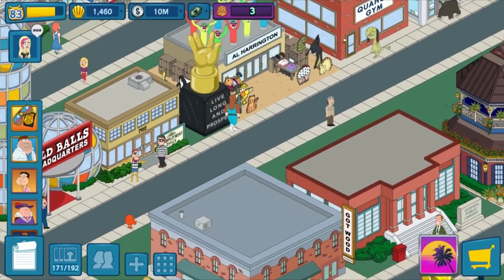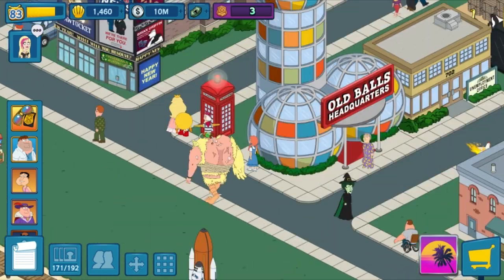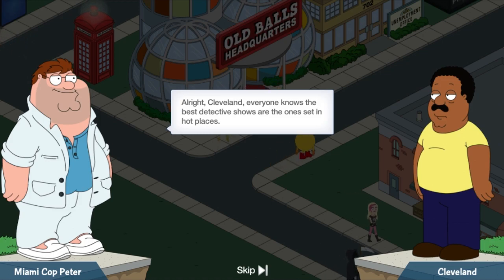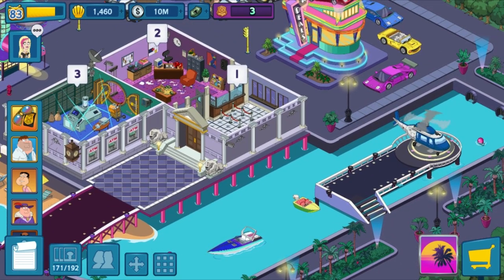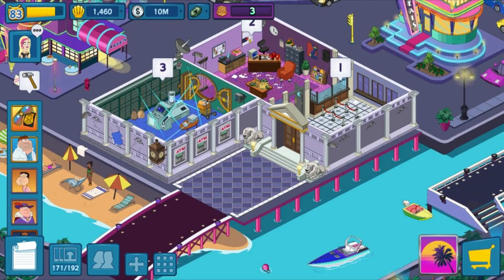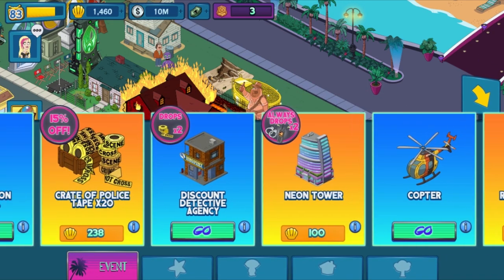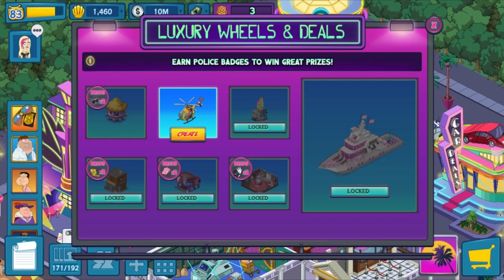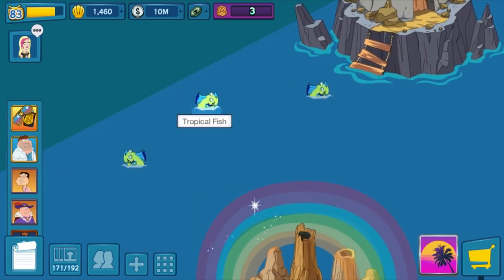Family Guy: The Quest For Stuff | Quahog Heat Event | MIAMI COP PETER UNLOCKED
Continuing week 1 of the Quahog Heat Event as I unlock Miami Cop Peter! Event ends March 20, 2017.